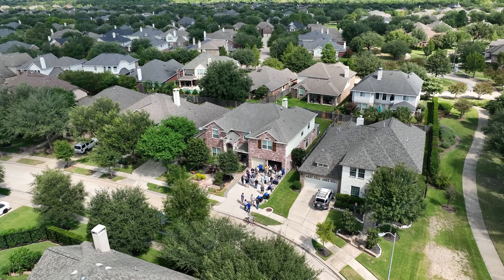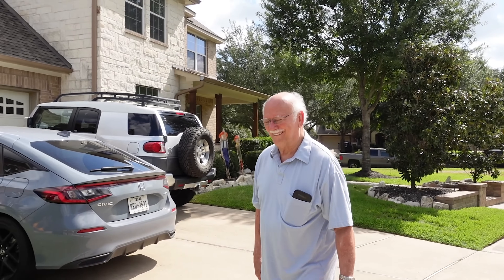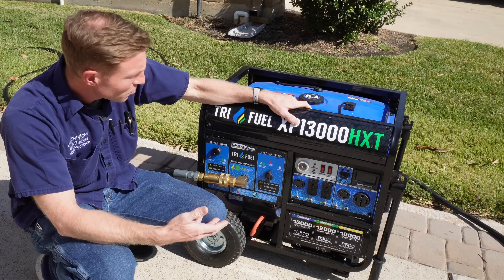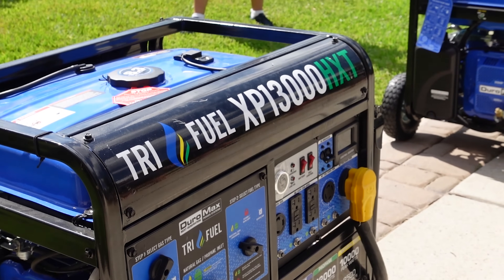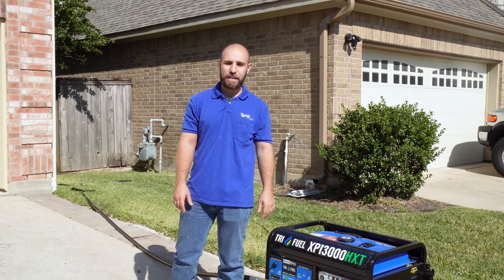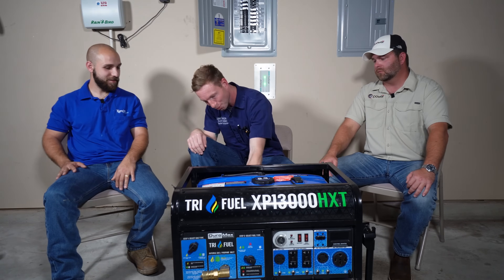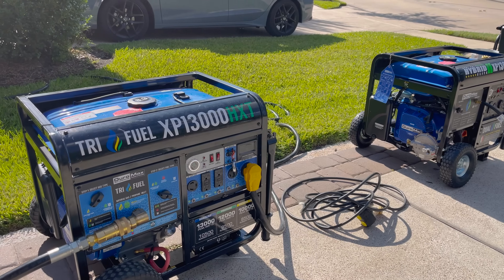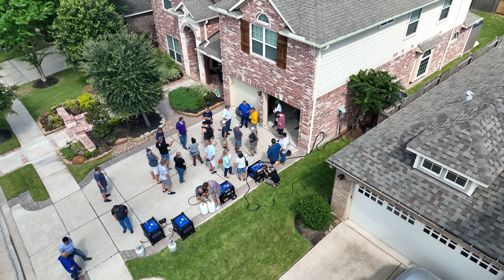DuroMax Portable Home Power Backup Generator Questions Answered Pt. 1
We get a lot of questions when it comes to setting up and running your DuroMax portable generator for home power backup. What type of oil should I use? What happens if I overload my generator? From generator maintenance and hooking up your generator to your home, we're here to answer your questions and make sure you're prepared for when the power goes out.